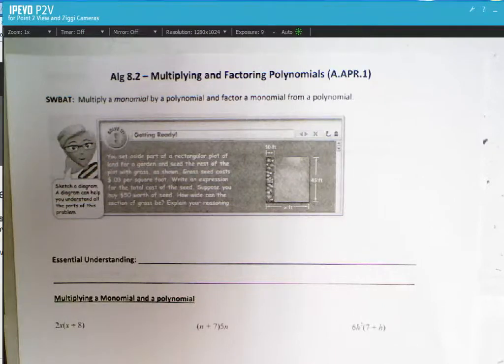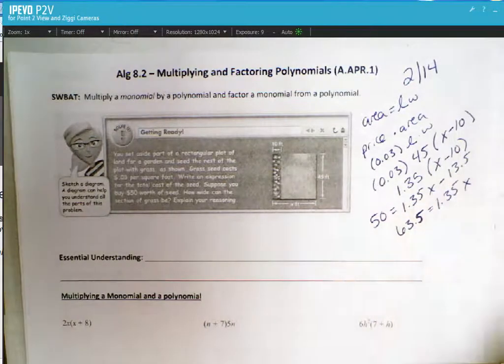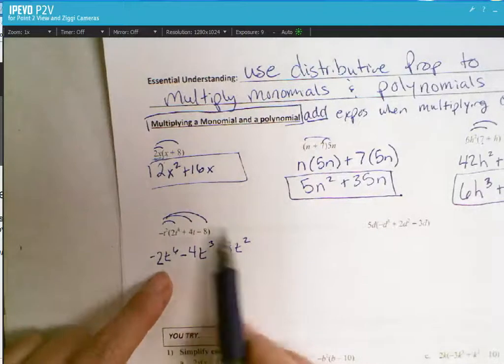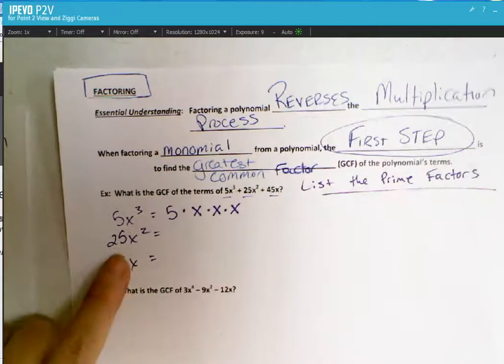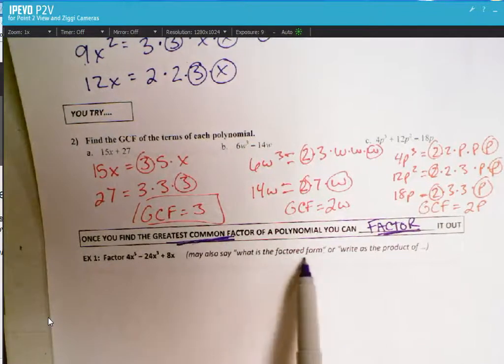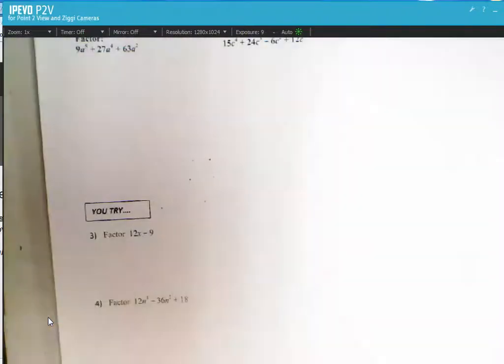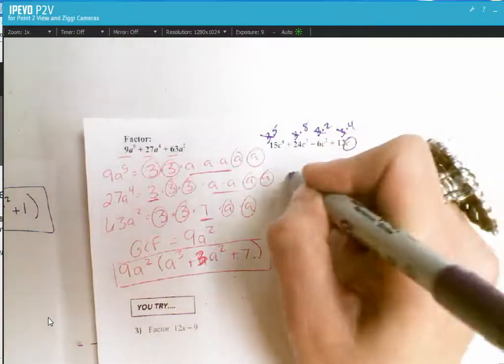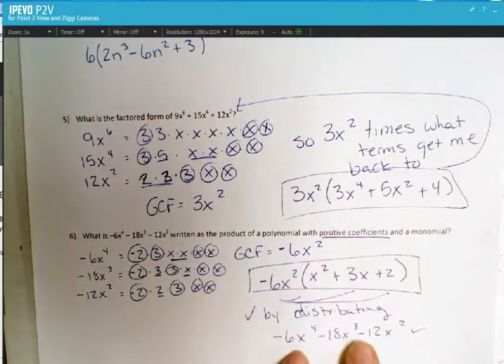STANOFF Alg 8 2 Lecture